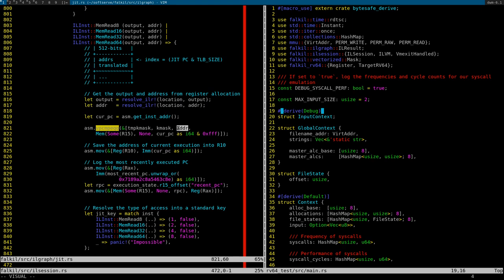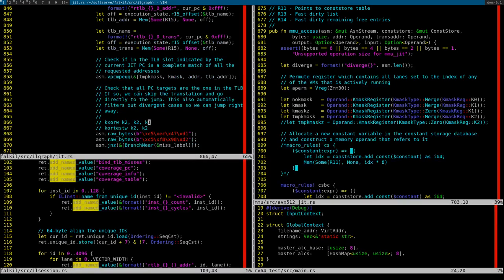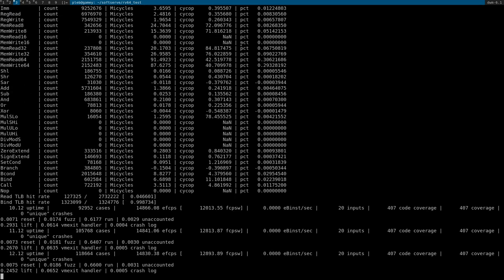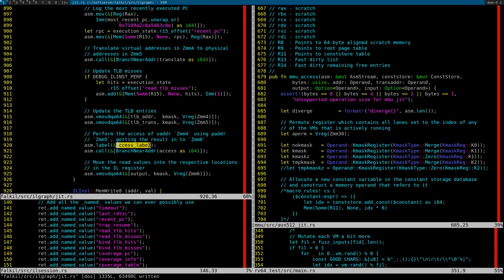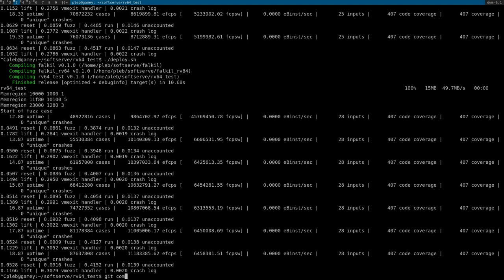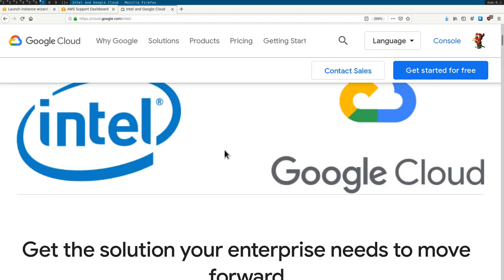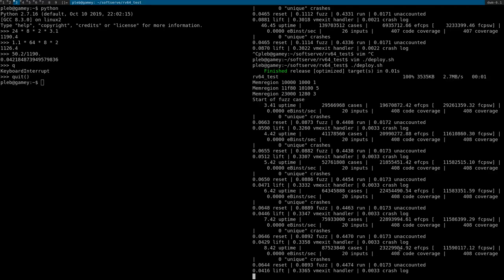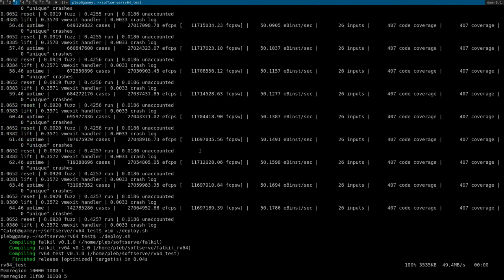Benchmarking RISC-V IL, implementing branch and memory TLBs (Part 2 of 2)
In this stream we benchmark the performance of the IL itself. We found that branches and calls were a significant part of CPU time, and wrote some TLBs to cache the translations of target addresses to JIT addresses. This addressed the branch performance issues, but next up we started work on memory TLBs...